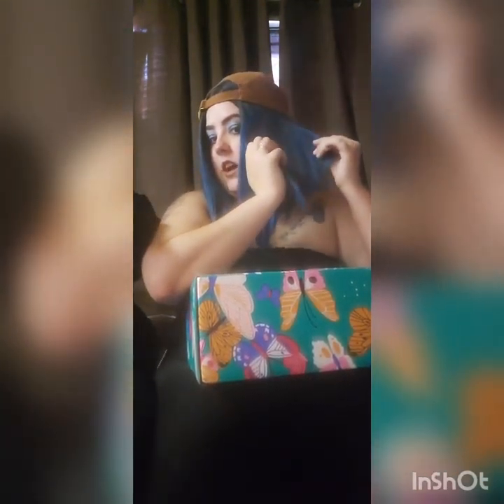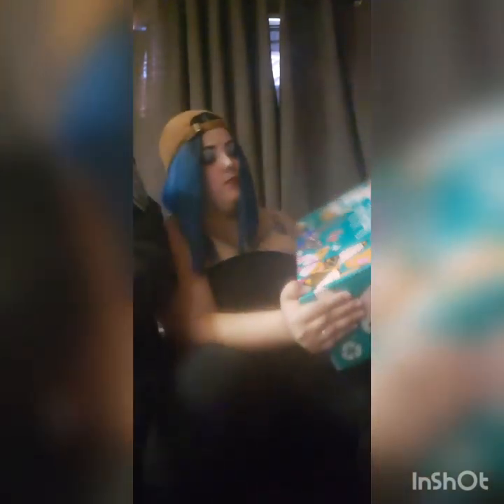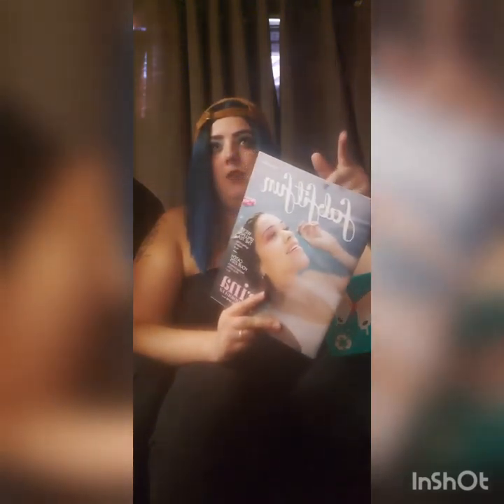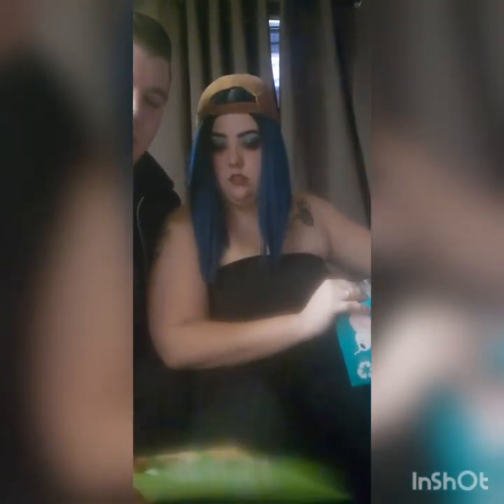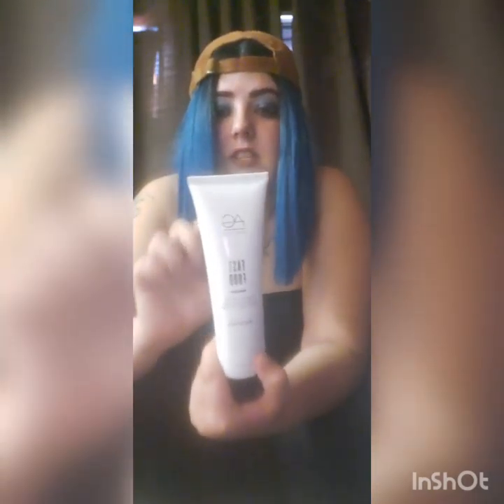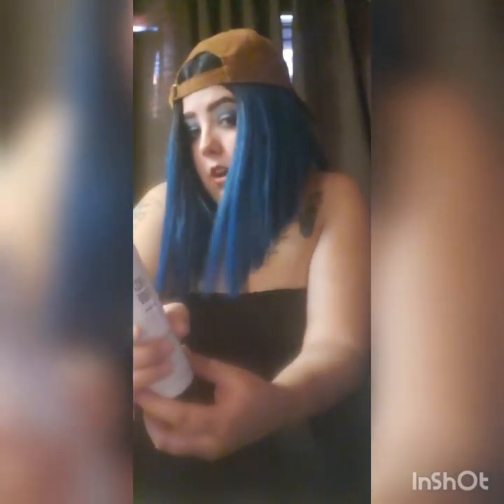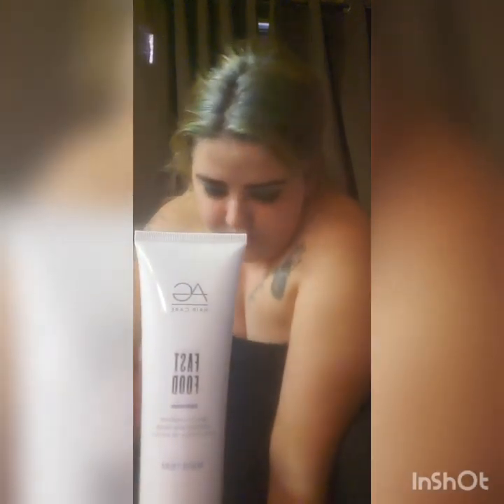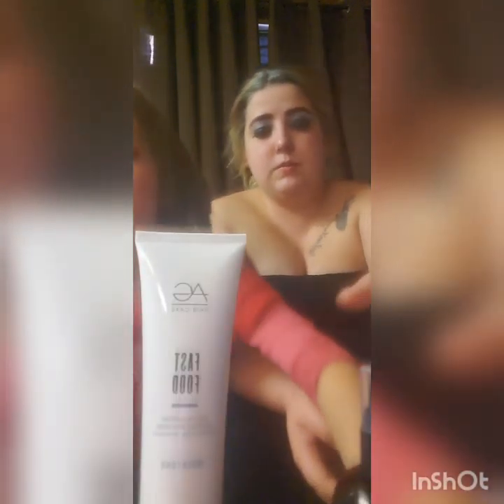Fabfitfun spring 2020 unboxing!!!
Sorry that I posted this late!!! I hope y'all enjoy
For some reason my comments don't work. I was told it was due to the kids!